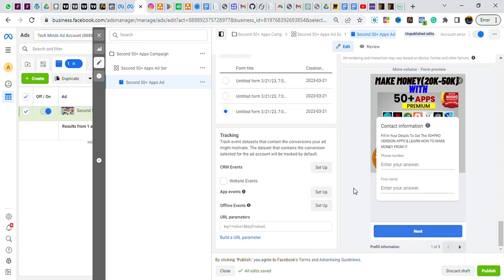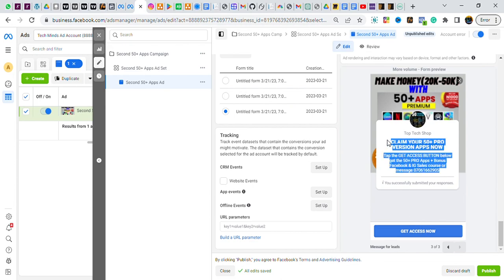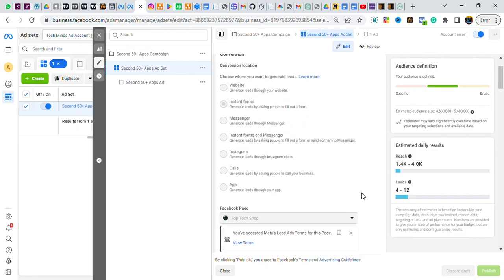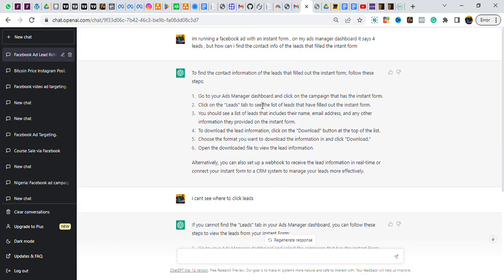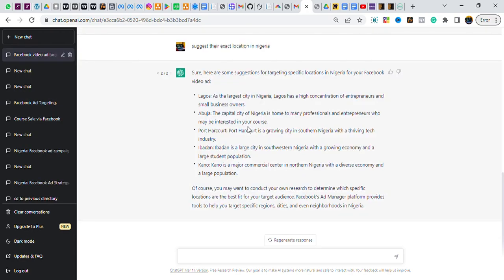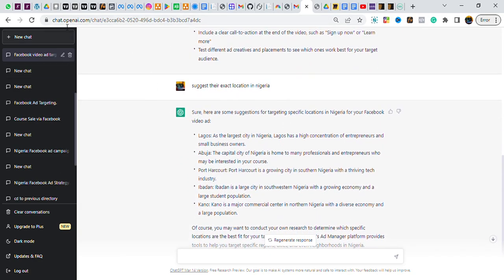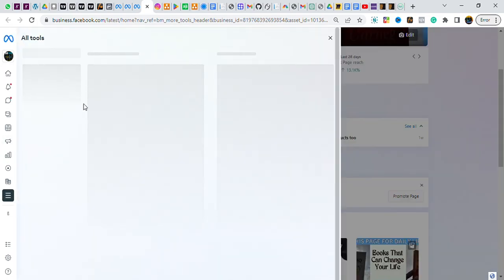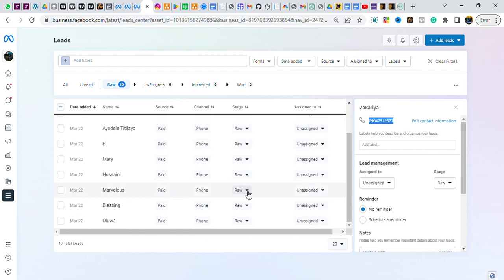How to Use ChatGPT to Earn BIG With Facebook Ads Targeting in 2023!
Are you looking to start making money with Facebook Ads in 2023? If so, then you're in luck! In this video, I'll show you how to use ChatGPT to target your ads perfectly and make big money!

ChatGPT is a great tool that allows you to create Facebook ads in minutes. By using ChatGPT, you can target your ads specifically to people who are chatty and interested in your product or service. With ChatGPT, you can easily find and target the right people to start making money with Facebook Ads in 2023!